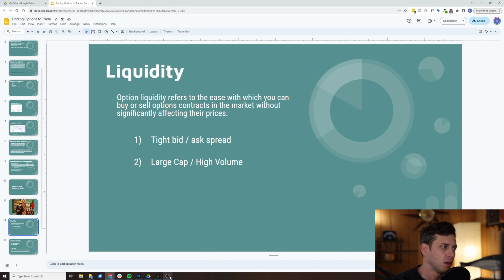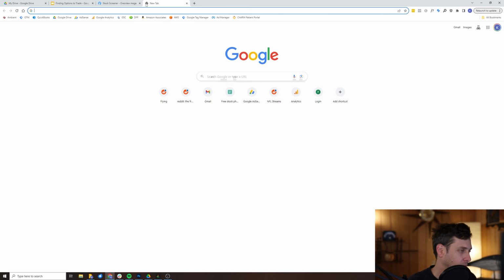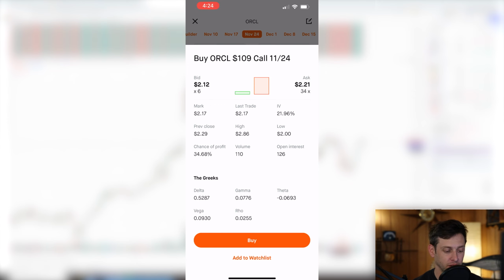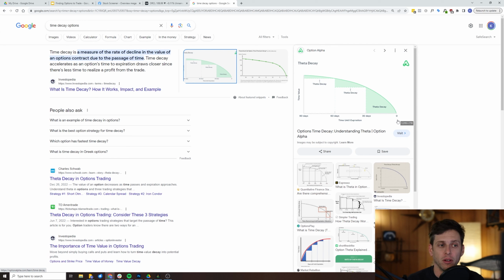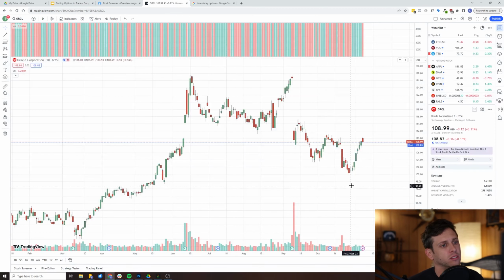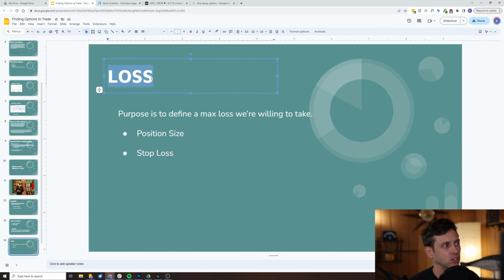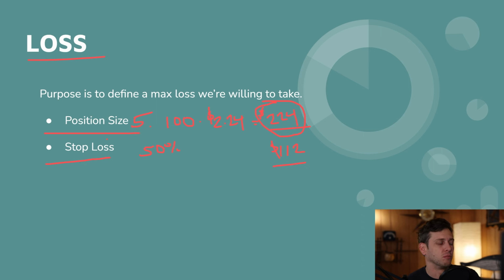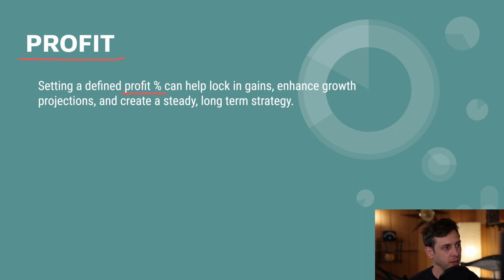KNOW which options to trade!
When looking for options to trade, there are some specific things that you're going to need to look at. We dive into these things in this video.